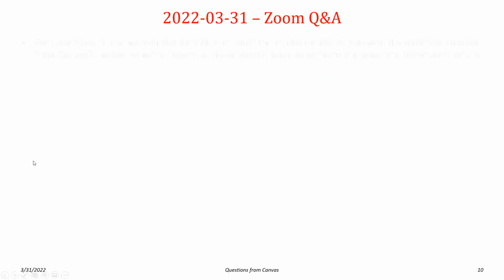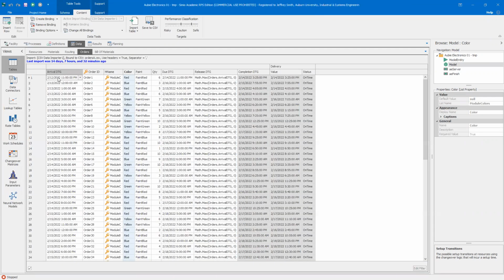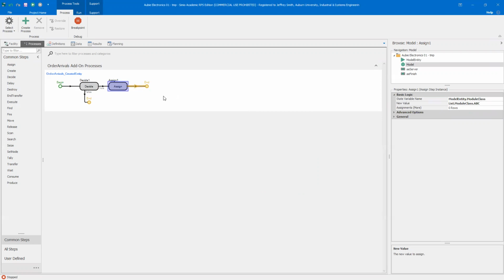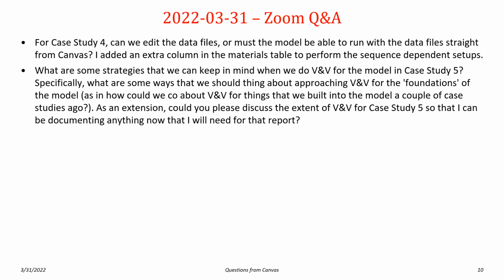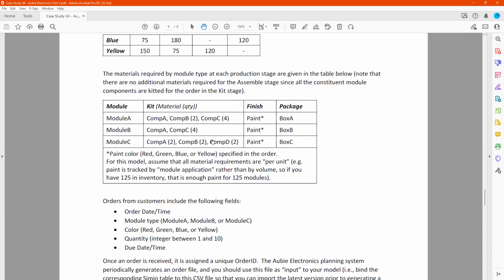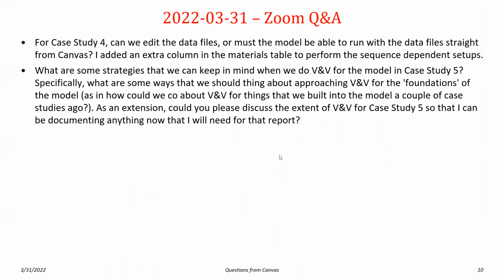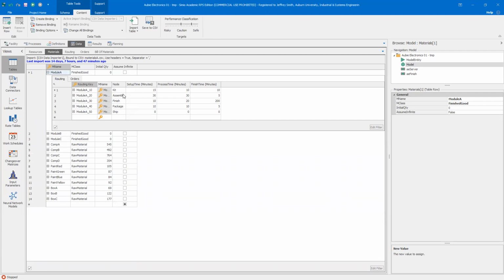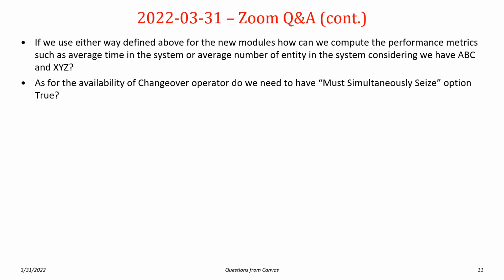2022 03 31 INSY 6450 Zoom QandA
Zoom Q&A session for INSY 6450